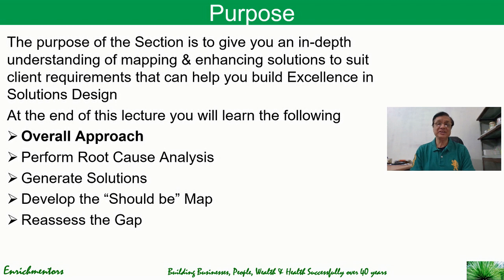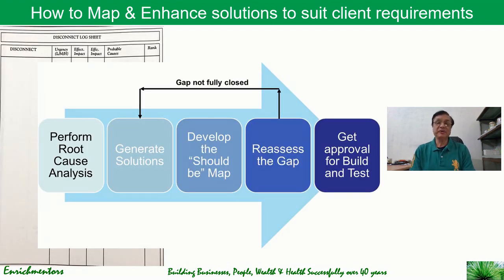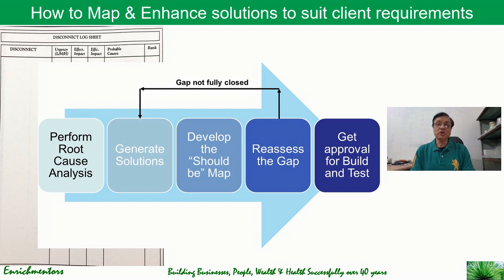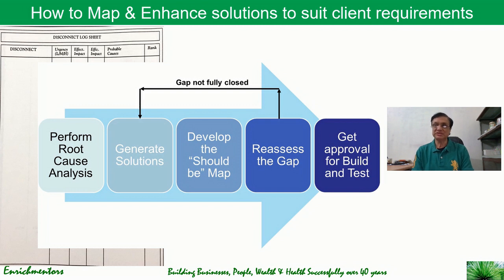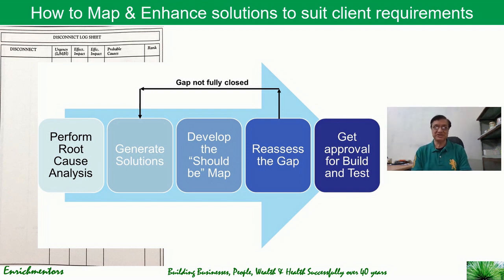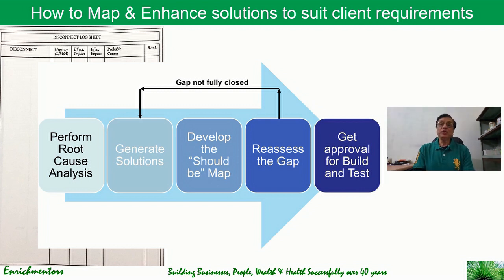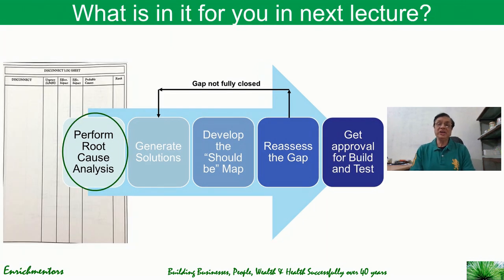How to Map and Enhance Solutions to suit client requirements?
J&J  and SAP India Best Practices for Solution Designer Roles & Responsibilities
Excellence in Solutions Design to become Solution Architect